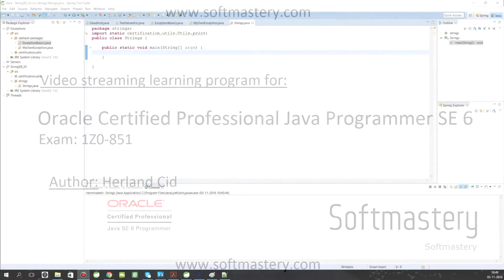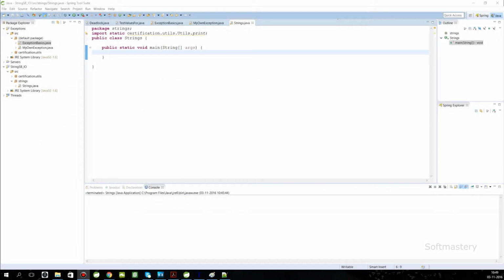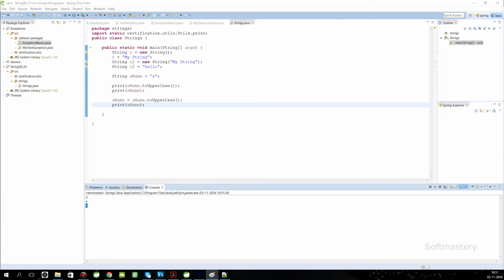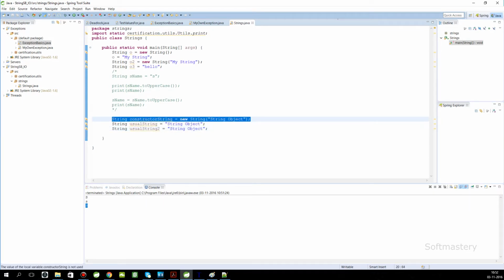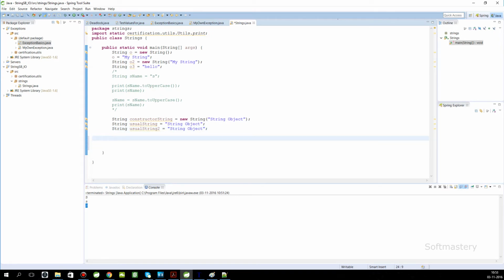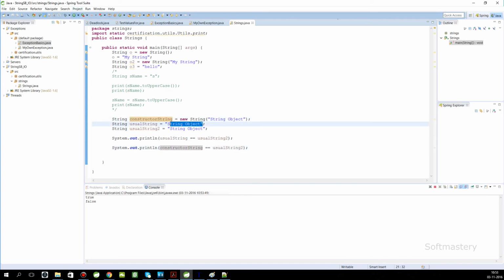String, StringBuffer, StringBuilder - OCP Certification Program